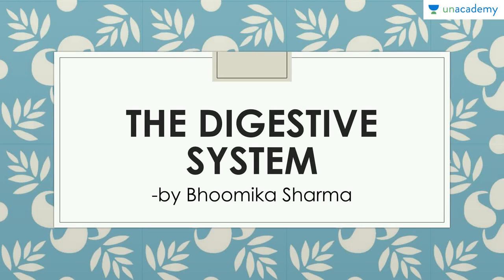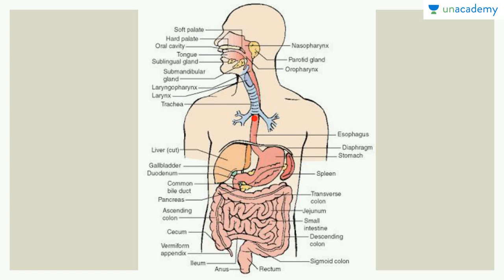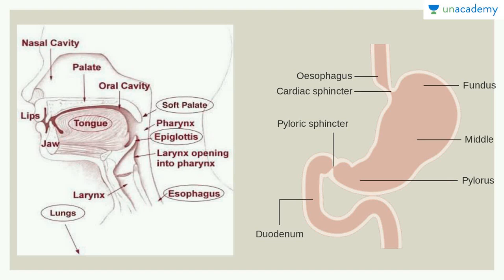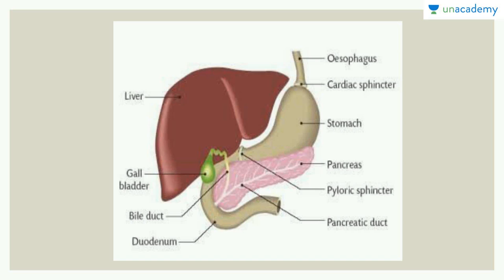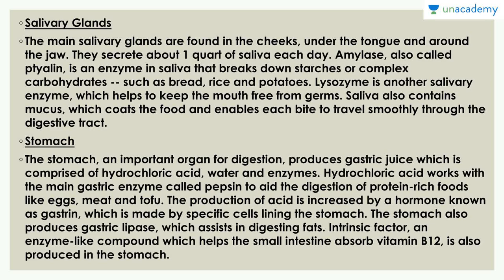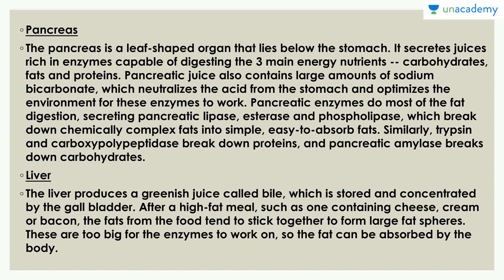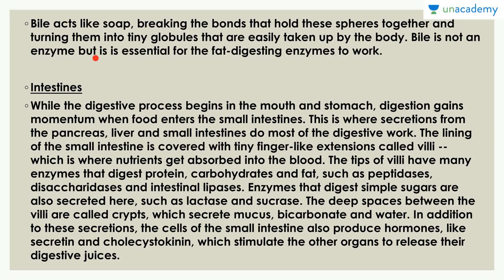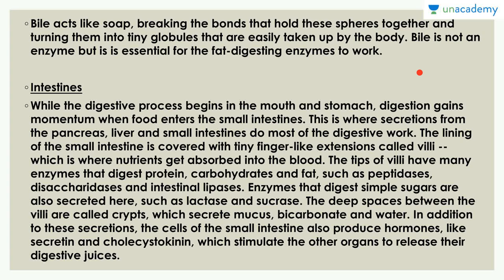The Digestive System- Human Physiology Part 3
The Digestive System - In this lesson Bhoomika Sharma teaches about basic anatomical structures of the Human body as well as the major physiological process happening through them. This course is helpful for students aspiring for Pre - Medical tests and also for students pursuing B.Sc. in Zoology. It can also be followed by students who are planning to opt Zoology as an optional in UPSC CSE.